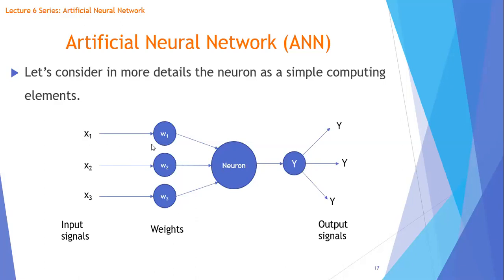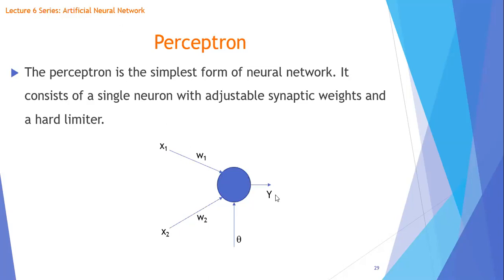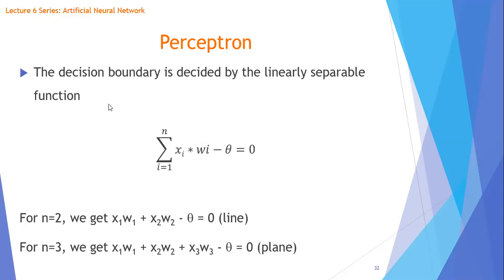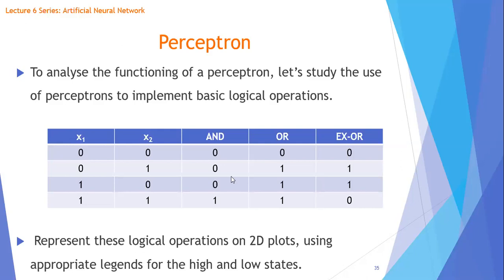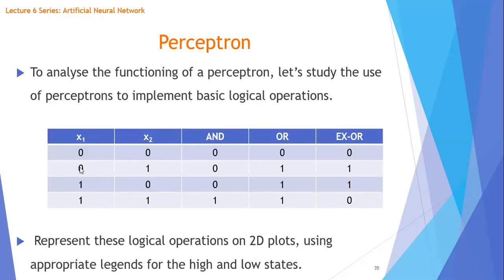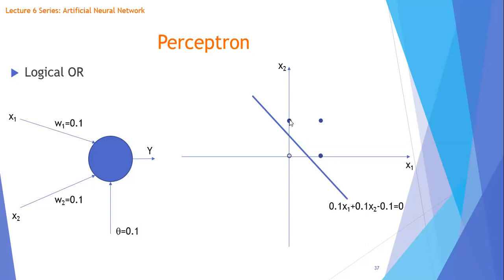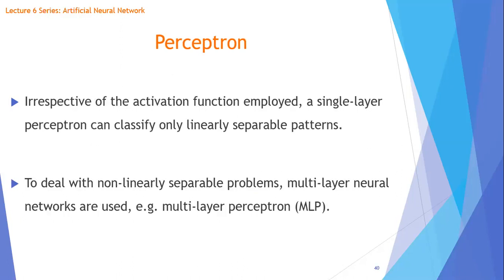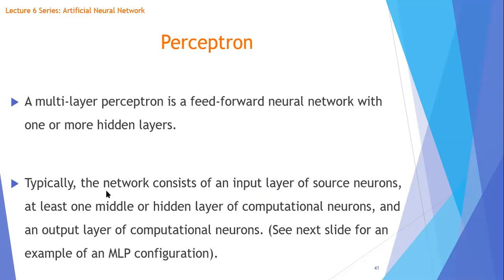Introduction to Artificial Neural Network Part 2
This video is a continuation of Part 1 building on the mathematical model obtained from biological neurons. The Perceptron is described in terms of the various functions of generating the weighted input from the weights and activation of the neuron to produce an output using the bias and the activation function. The ability of the Perceptron to represent linearly separable functions only is explained, and the use of MLP or other more complex neural networks for non-linearly functions is introduced.